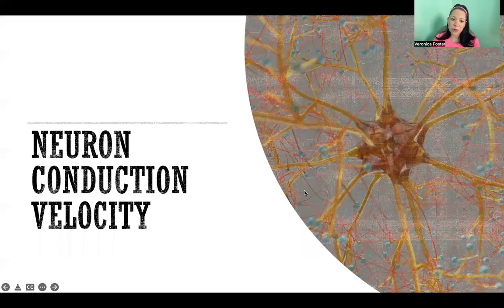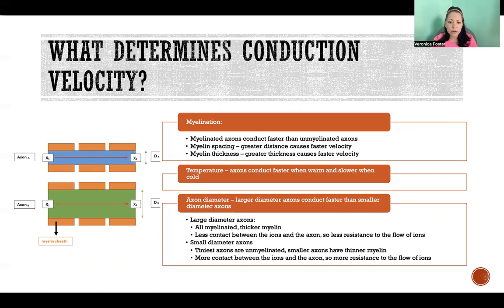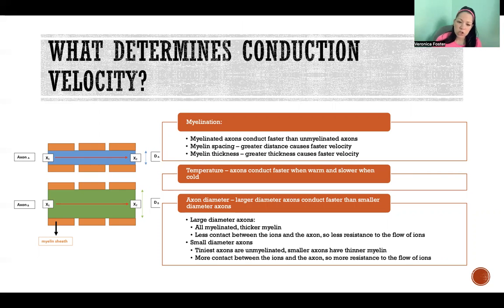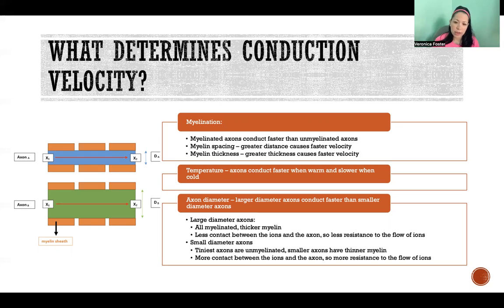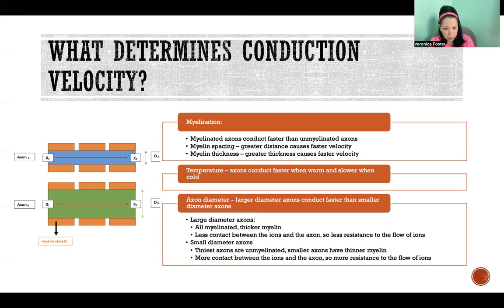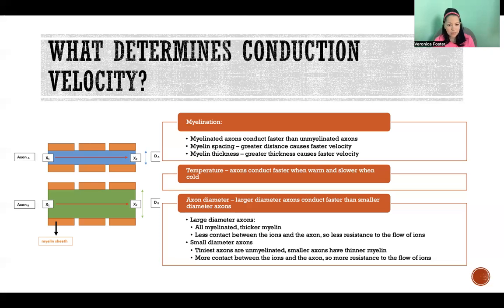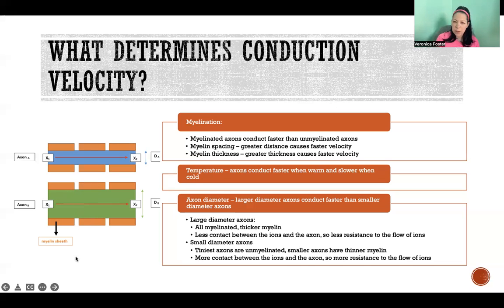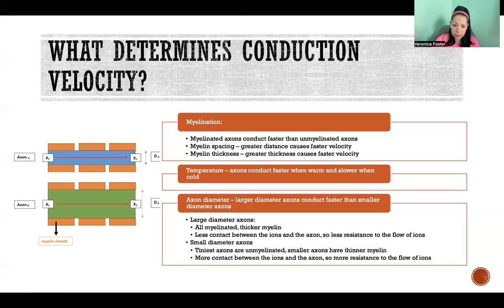Neuron Conduction Velocity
Neuron Conduction Velocity: Speed, Nerve impulse, Action potential, Axon, Myelination, Faster, Slower, Myelin spacing, Myelin thickness, Temperature, Warmer, Cooler, Axon diameter, Larger diameter, Smaller diameter, Friction, Resistance, Ion flow, Anatomy and physiology